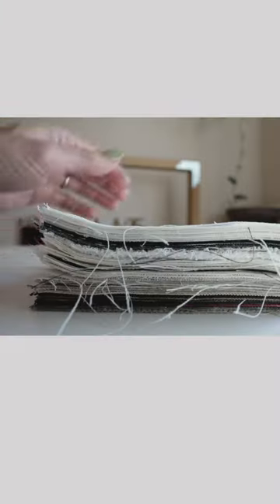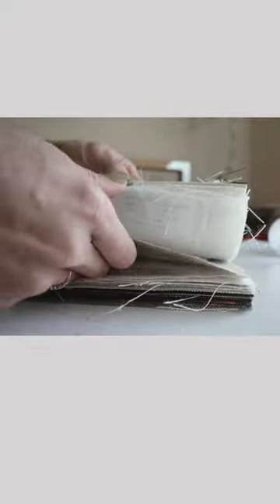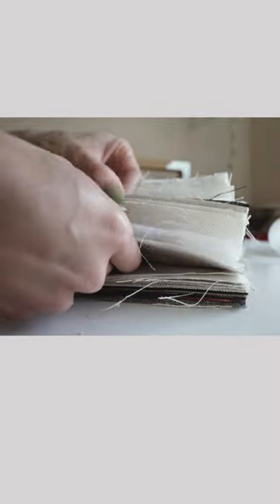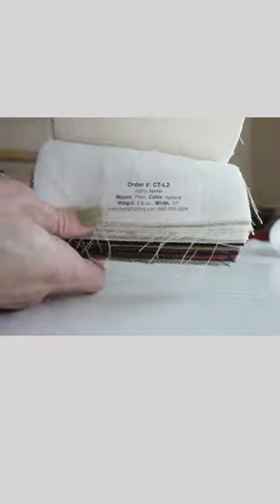Dying Hemp Fabric | Batik Technique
Project in progress. Experimenting with dying hemp fabric using Batik technique. So far everything is working out great.

Waltz in A minor, B. 150

Performer: Aya Higuchi. No copyright attached, in public domain.